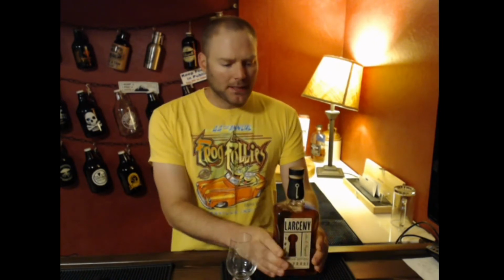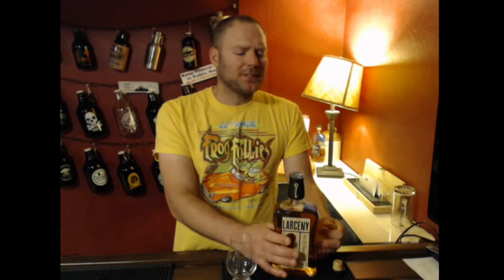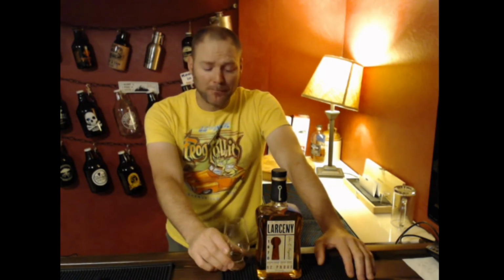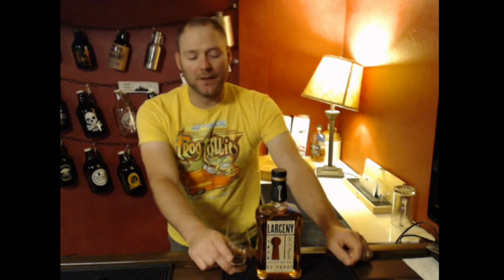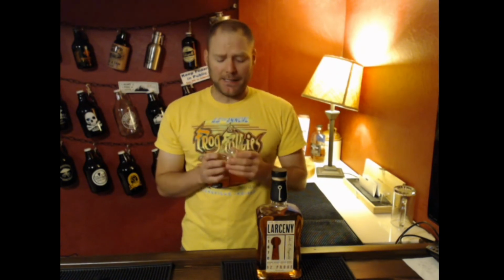#30 Bourbon INFINITY Bottle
On this episode of Life and Whiskey, we explore my bourbon infinity bottle. This bottle was created by blending portions of all the bourbons in my budget whiskey series plus a few others. Traditionally, an infinity bottle is made by combining the last pour from several bottles, into one bottle. then you let it sit and meld. over time as you continue to finish bottles, you continue to add the last pours, so on, and so on, into infinity...hence the name. This can also be done with neck pours while starting bottles, or any other time or volume you see fit to add to a bottle. Often the sum is greater than its parts and you will have an ever changing bottle of bliss.

Other Channels on YouTube you should check out :

Whiskey Vault: Daniel and Rex from the whiskey tribe review a great many whiskeys

Stillit: Jesse from New Zealand hosts a great and entertaining channel. This channel provides an in depth exploration of home distilling.

Barleyandhops: Great resource for information about brewing and distilling. George hits on all sorts of topics in great detail and how to information.